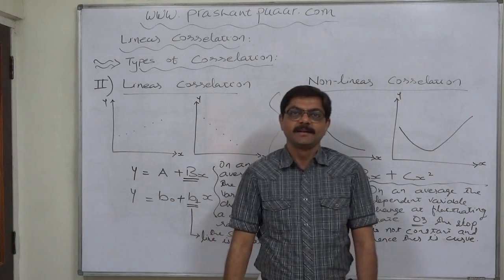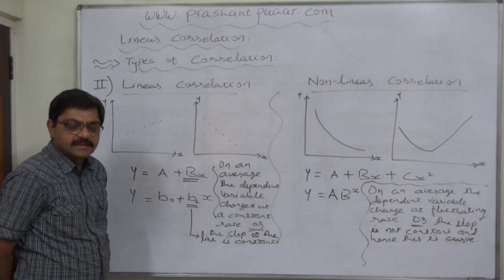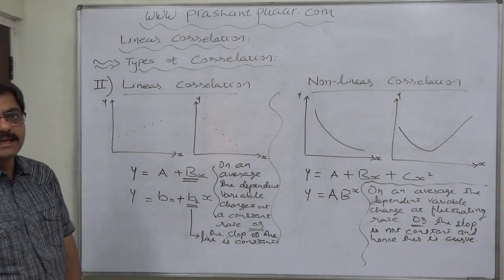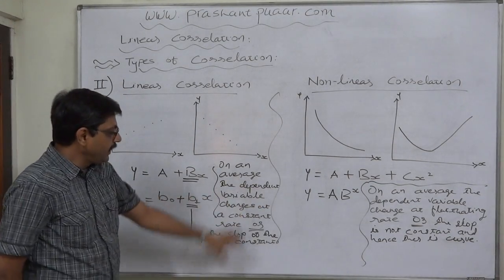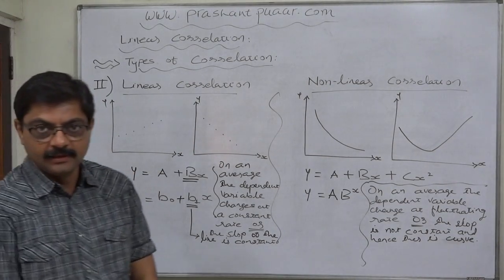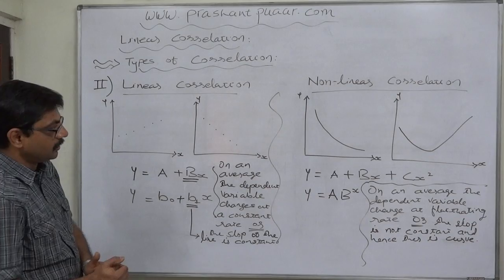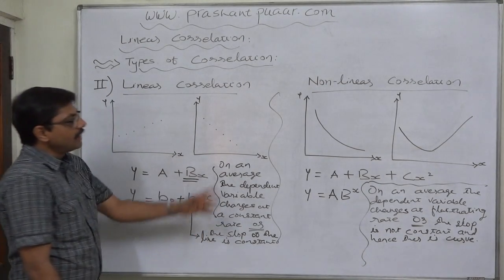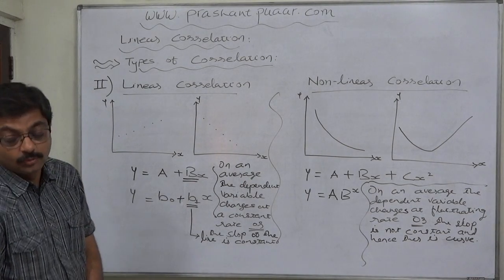Linear Correlation - 3 - Types - Linear and Non linear Correlation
Statistics for - GRE-GMAT-CAT-MBA-PGDBA-PGDM-BBA-Bcom -CA-CMA-CS-CWA-CPA - Mcom-Grade 11-Grade 12- FIII - CAIIB - IAS - UPSC - RRB - Competitive Exams - Entrance Exams -

Linear Correlation

(Correlation Analysis - Association between two variables)

Types of Correlation:

2) Linear and Non-linear Correlation
i. Linear Correlation
The correlation between two variables is said to be linear if corresponding to a unit change in one variable, there is a constant change in the other variable over the entire range of the values.

In general two variables X and Y are said to be linearly related if there exists a relationship of the form:
 Y = a + bX and X = a + by

ii. Non-linear Correlation
The relationship between two variables is said to be non-linear and curvy linear if corresponding to a unit change in one variable, the other variable does not change at a constant rate but at fluctuating rate. In such cases, if the data are placed on the XY plan we do not get a straight-line curve.

Mathematically speaking for the correlation is said to be non-linear if the slope of the plotted curve is not constant. Such phenomena are common in the data relating to economics and social sciences.

Since, the techniques for the analysis and measurement of non-linear relation are quite complicated and tedious as compared to the methods of studying and measuring linear relationship. It is generally assumed that the relationship between the two variables under study is linear.